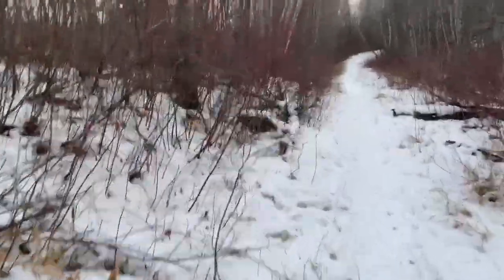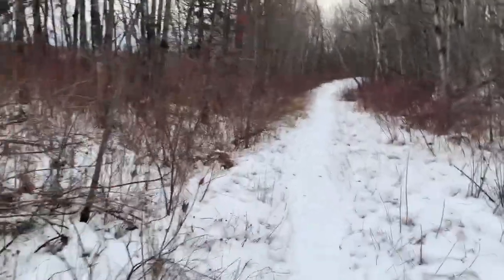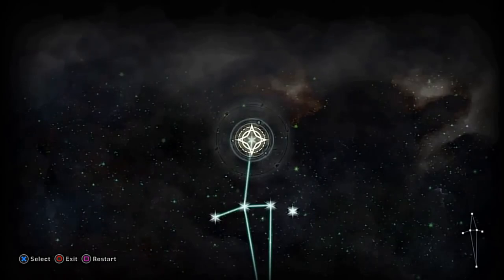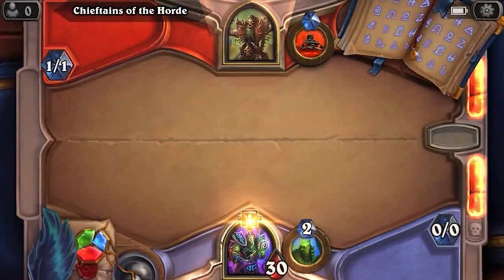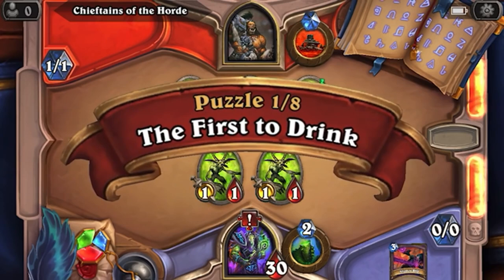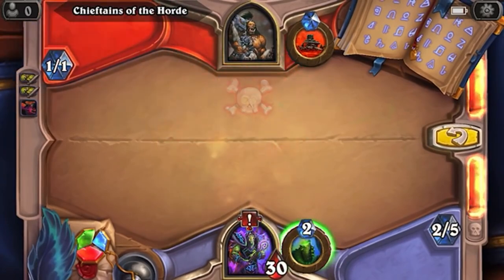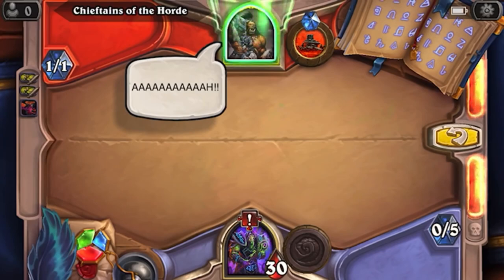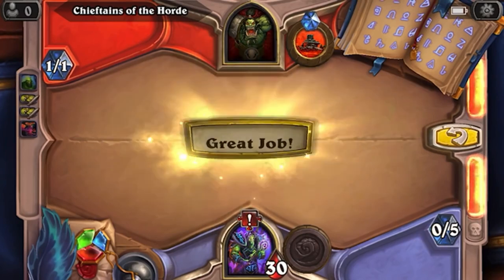Puzzles in Non-Puzzle Videogames - Things That Are Harder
When crafting a puzzle, it is very easy to fall into moon logic. That is the solution is obvious to YOU but to no one else.
I think puzzles in non-puzzle games can be used to great effect to strengthen player understanding of mechanics.
But you possibility space may be huge. So maybe a problem instead of a puzzle?

Chapters:
0:00 Puzzles But NOT Puzzle Games
0:59 The Problem
2:16 ANOTHER Problem
4:04 Moon Logic
5:30 They Are Useful
6:59 They're HARD
7:43 Towers of Hanoi more like Towers of ANNOY
9:22 Arbitrary Logic Puzzles
10:51 A Probletunity